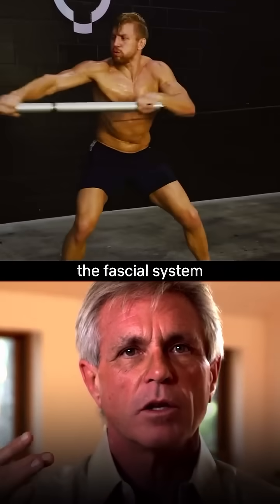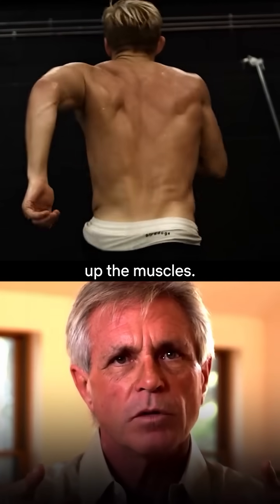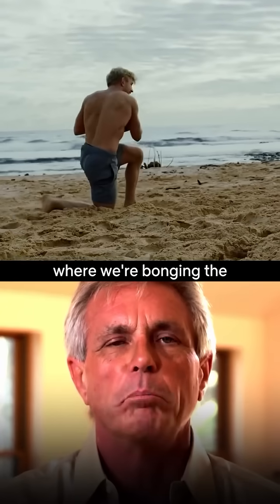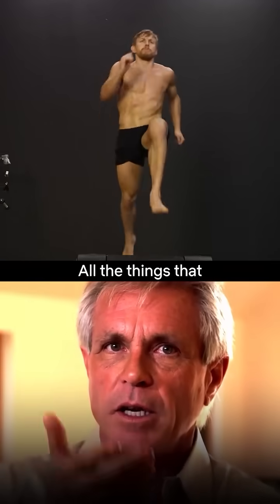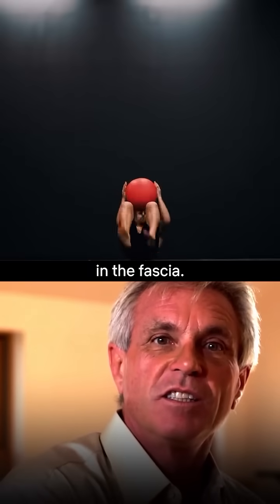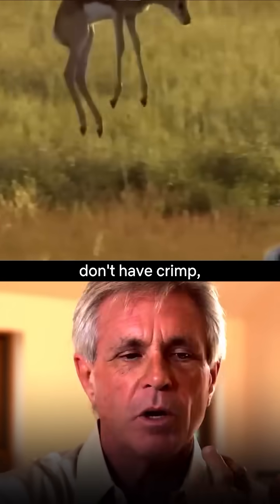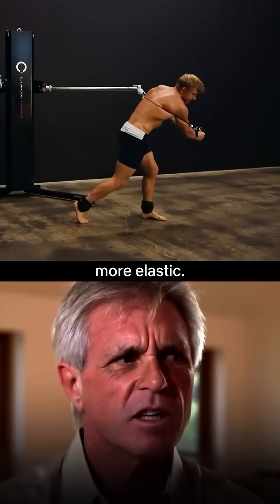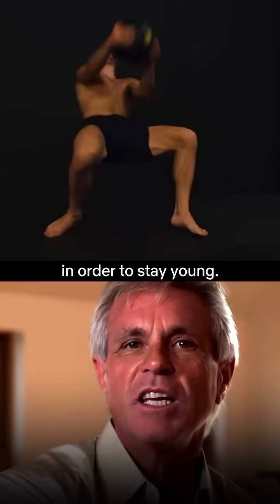The Role Of Fascia In Movement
Everyone's talking about fascia and tensegrity now, yet few actually know how to apply them.

We've spent over a decade refining these principles-developing a system that delivers real, measurable results through precise exercise application.
Keep in mind, we filmed this interview with Thomas Myers from Anatomy Trains over 10 years ago. Back then, we weren't following a trend—we were building the future of training.

Now, the industry is scrambling to catch up, throwing around terms like "crimp," "elastic recoil," and "tensegrity" without truly understanding their application. If your methods don't create real, visible improvements in movement, they're just empty words.

A key part of this? Training elastic recoil-the body's ability to generate effortless, spring-loaded movement. If we want to stay youthful as we age, maintaining elasticity is non-negotiable. The moment we lose it, we start moving slower, feeling stiffer, and breaking down.

Developing elastic recoil is the first step on a path toward improving our mechanotransduction and slowing the aging process.

We've set the standard in all things physical training-fascia, muscles, and bones included. This is the trend going forward, and if you're serious about your health-you're in the right place.